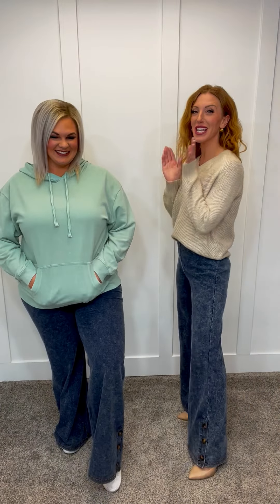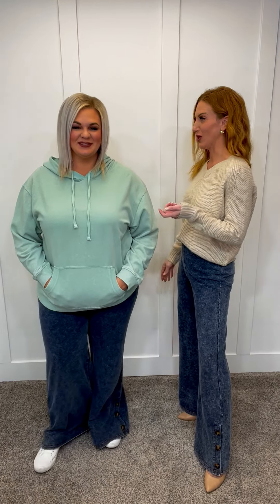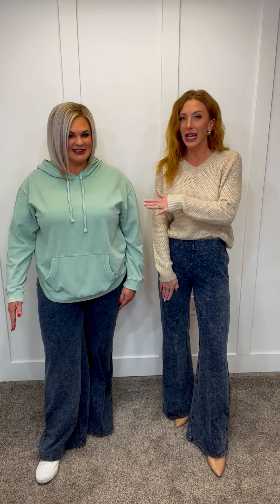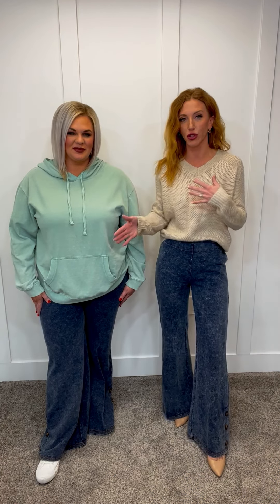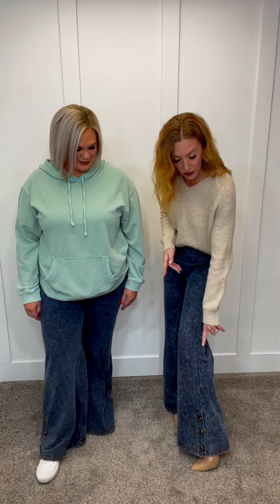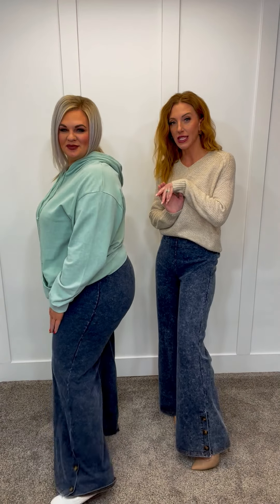Park City Button Leg Flares - Try on Video - See How they fit.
These amazing flares can be worn dressed up or down.  They are a great addition to any wardrobe.  Check out the video to see how you can style them.  I think you will love these.